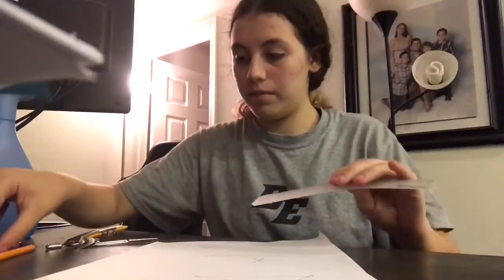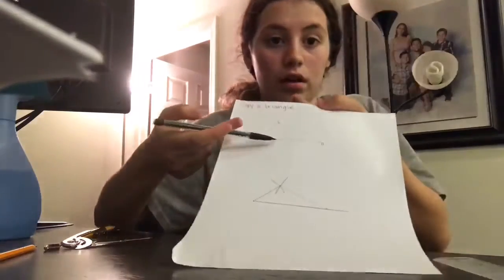Hannah Ramos math project